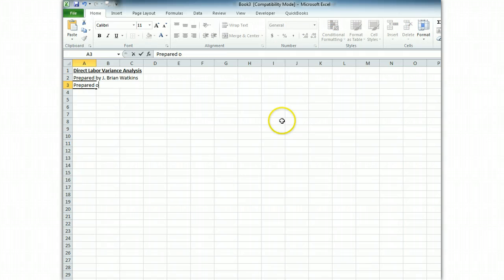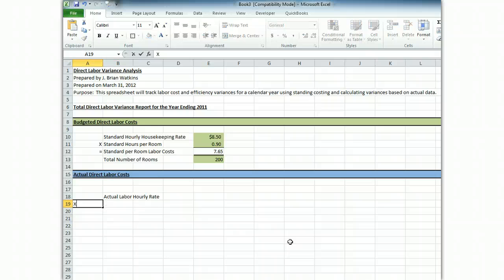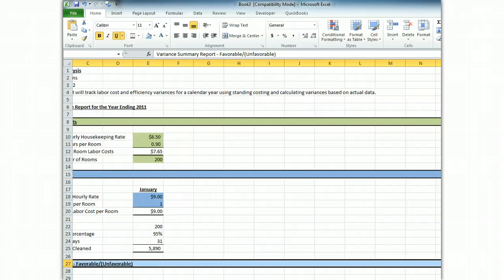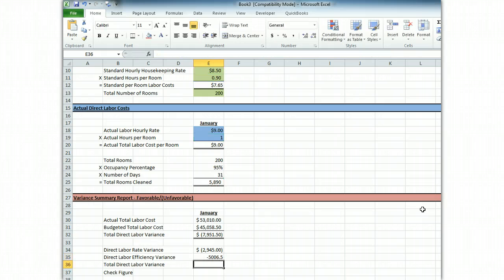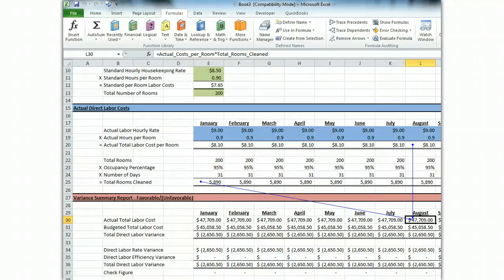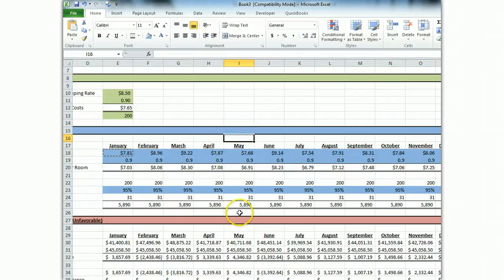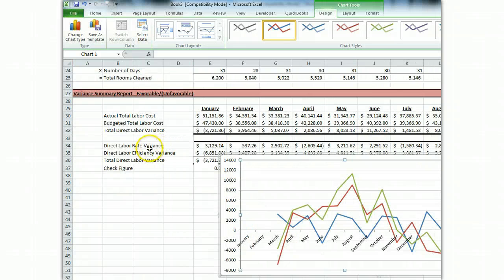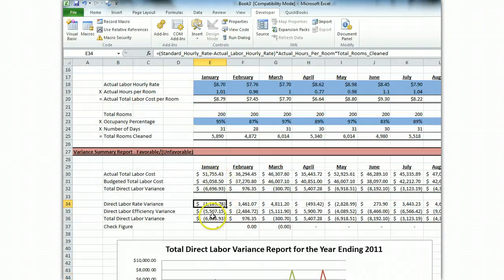Unit 8--Direct Labor Variance Report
This exercise illustrates the value of mixed addressing.  Until now all variables have represented a fixed cell in the spreadsheet.  However, when the user wishes to preserve a name but use different information for that name, i.e. to name a variable "actual labor rate" but have it change for each of the 12 months, a mixed reference with a relative column and fixed row is used.  The ability to edit charts and to include cell references in titles is also explained.